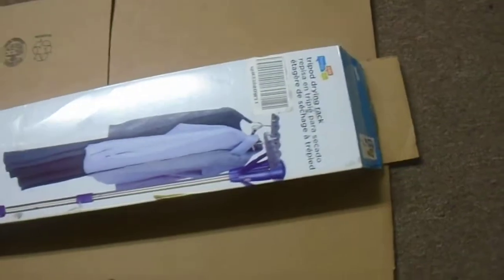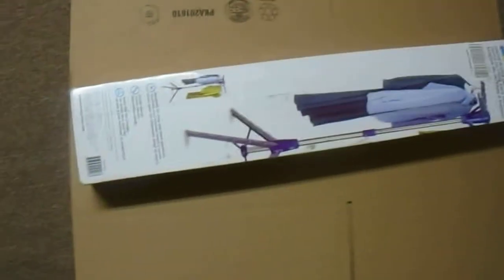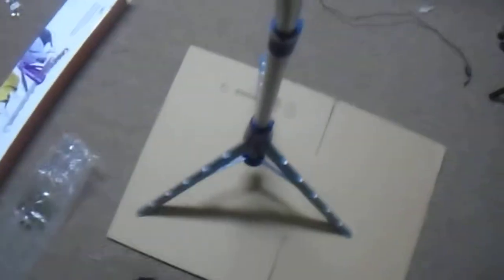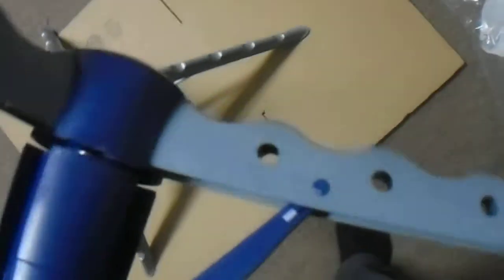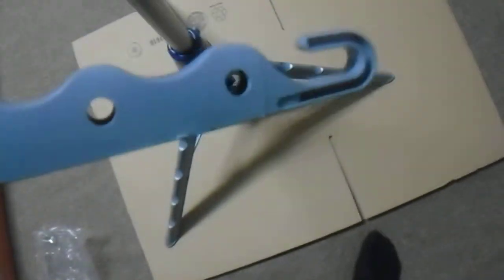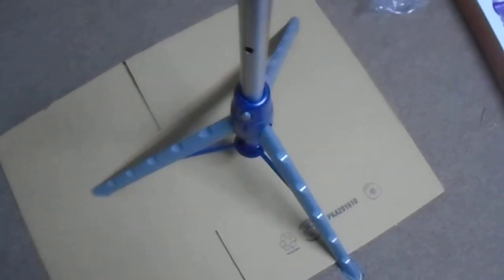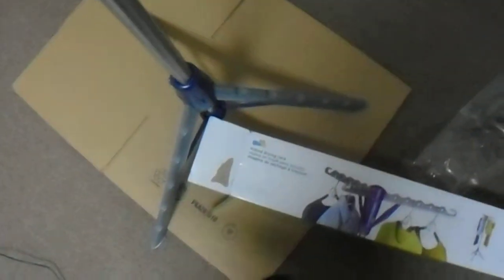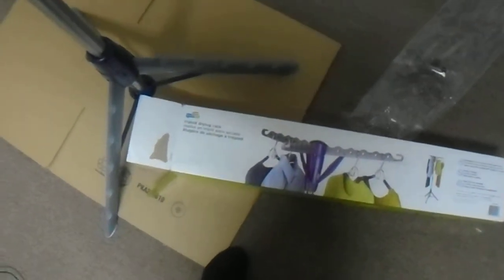Honey Can Do DRY 02118 Tripod Folding Drying Rack, 64 Inch Tall review unboxing